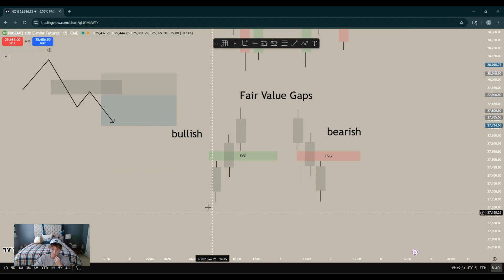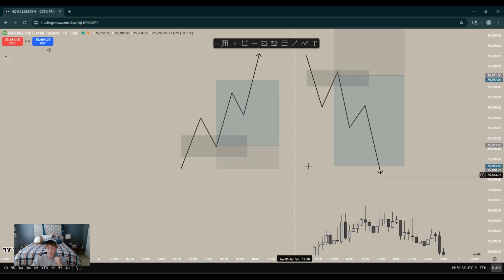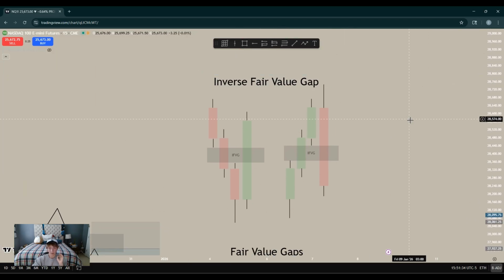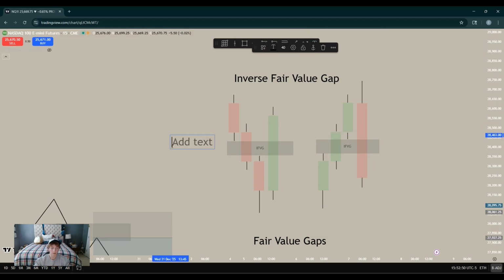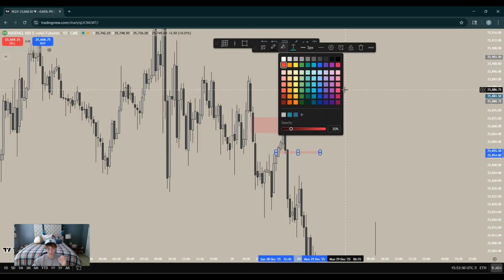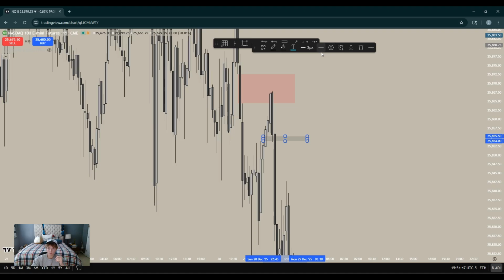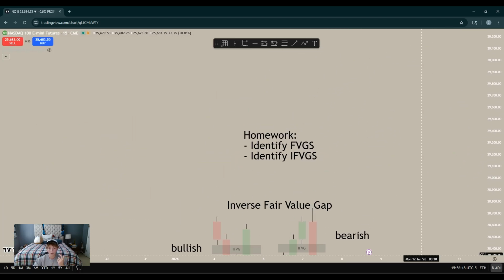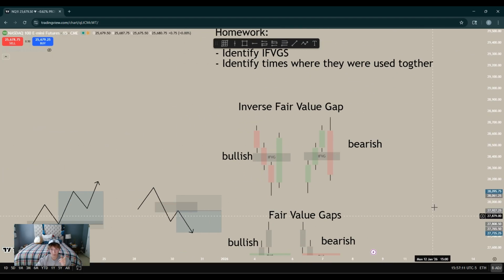Path to Profitability Day 3: Fair Value Gaps and Inverse Fair Value Gaps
Day 3 of the bootcamp
Concepts covered:  Fair Value Gaps and Inverse Fair Value Gaps